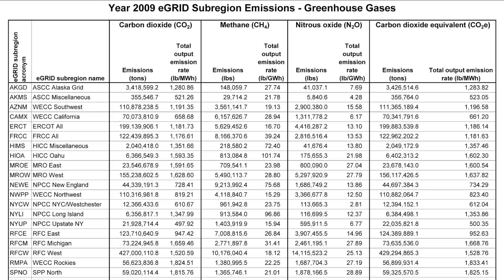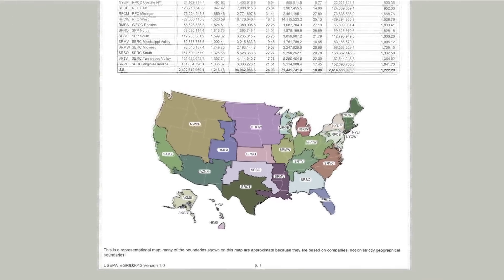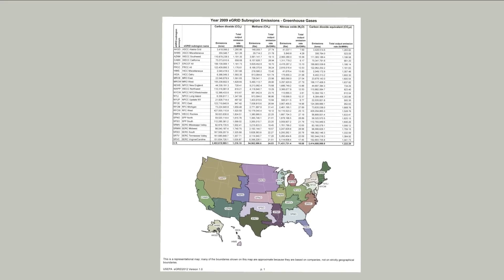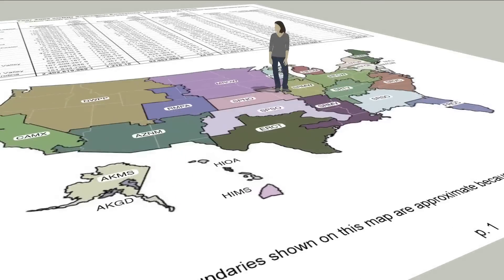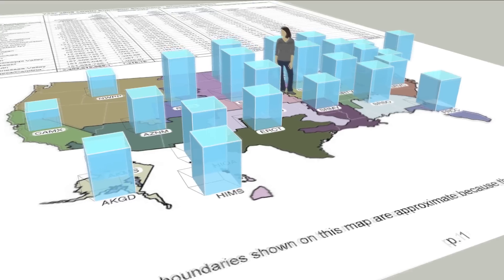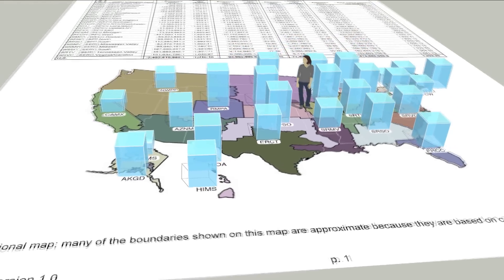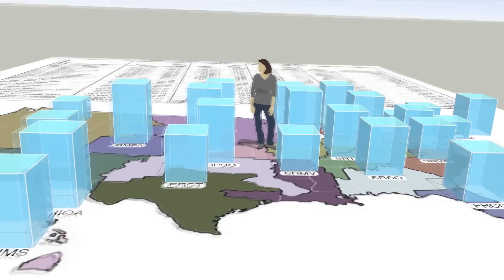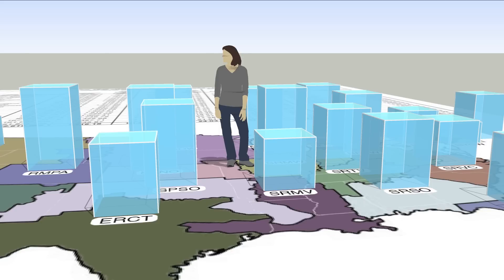Visualisation of the carbon intensity of US electricity sub-grids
A little sketch showing the value of 'concrete visualisation' (illustrating actual quantities of stuff so you can relate to the data physically). A table is often the most efficient way to display data, but it sometimes help to have a 'feel' for the numbers too.

The table in the film comes from 'eGRID2012 Version 1.0, Year 2009 Summary Tables (created April 2012)'

There are all sorts of reasons for the difference between the subregions - political and geographic. Some regions have renewable energy available and have invested in renewable power generation. Other regions have many coal mines and so have built coal power stations over the decades.

For more visualisations of emissions from US Power generation,